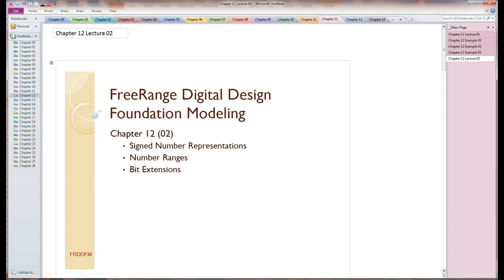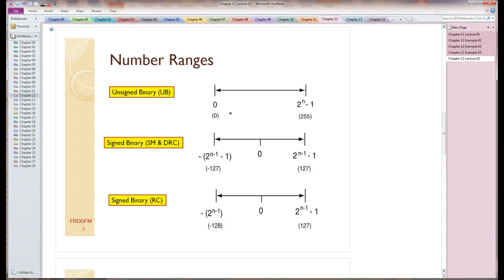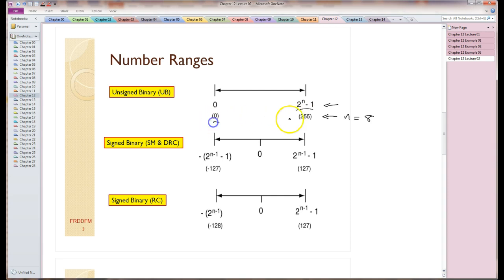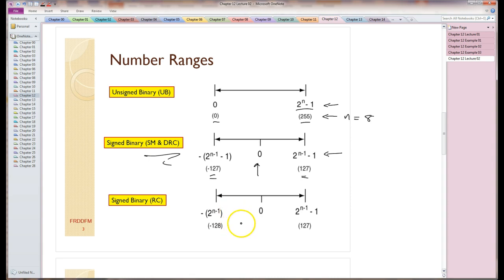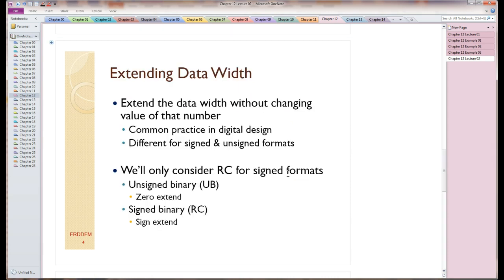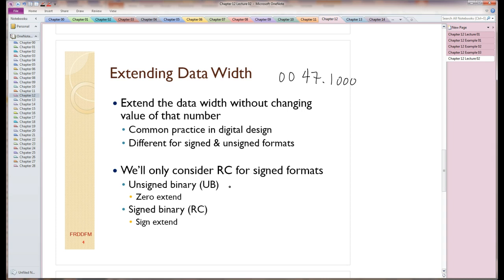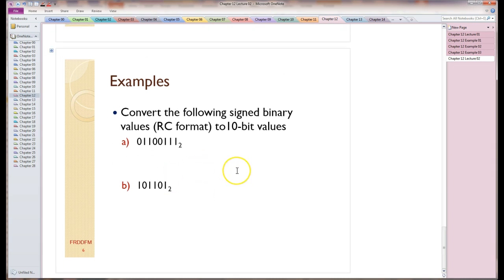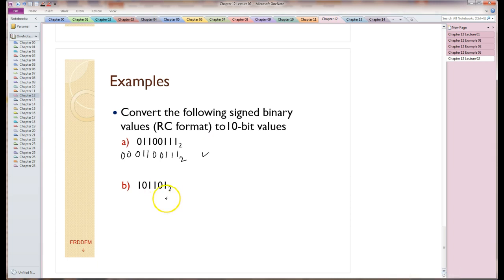Chapter_12_Lecture_02